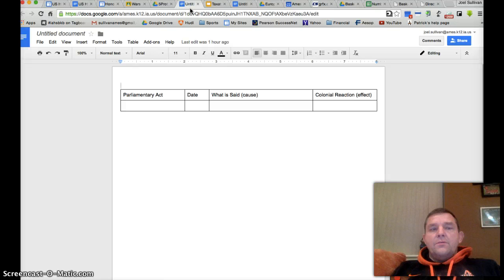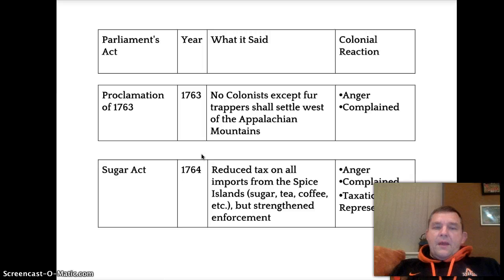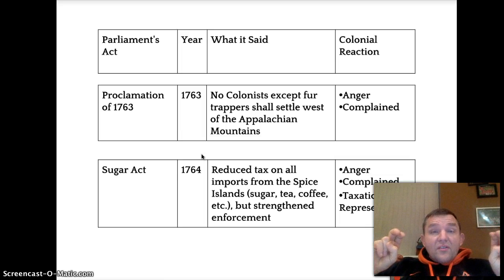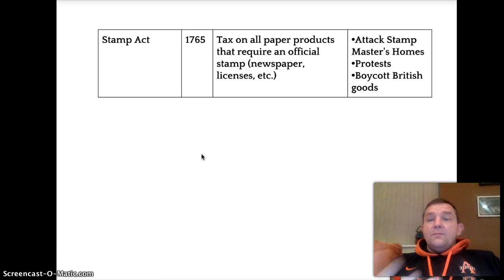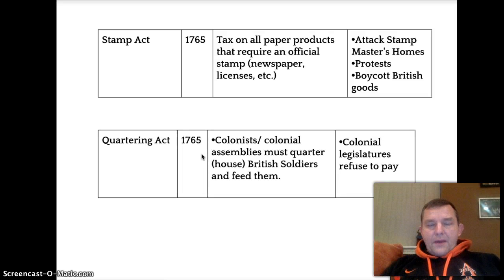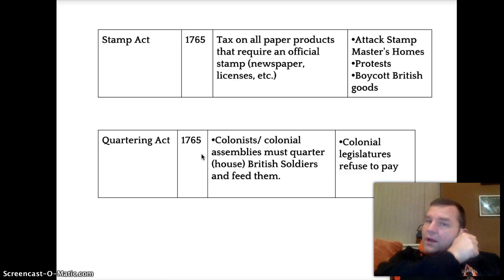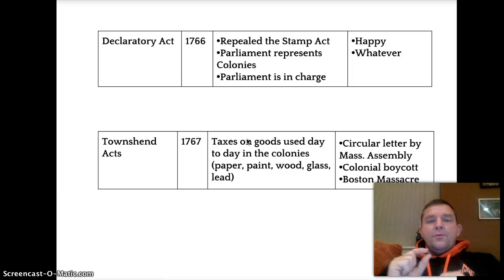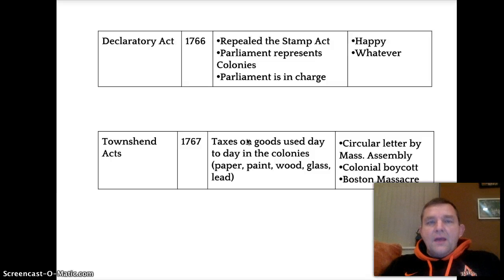Part 2 Cause & Effect of the American Revolution